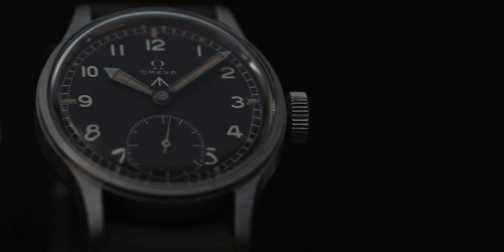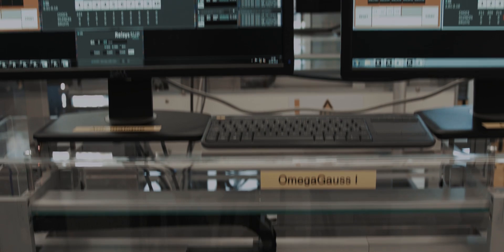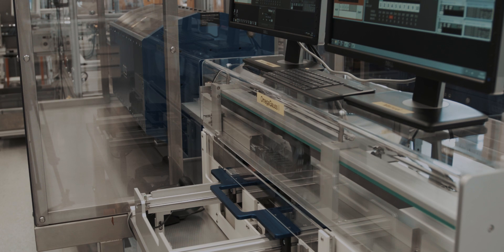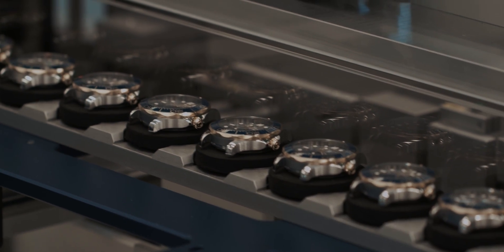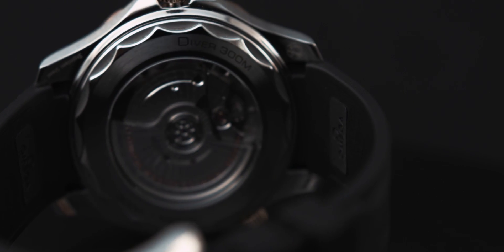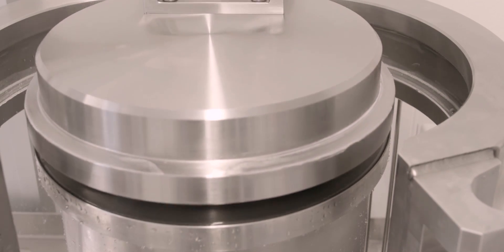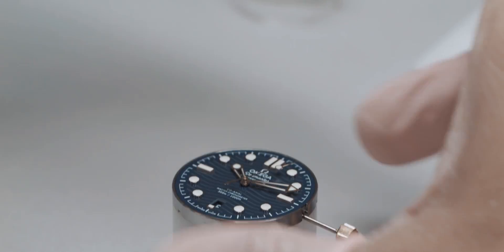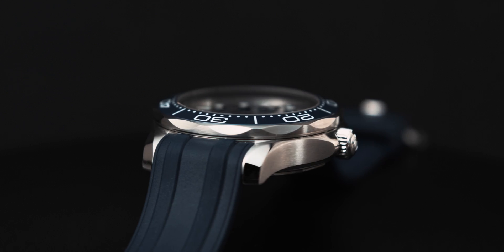The Seamaster Chronicles - Part 3, A Technical Perspective on the Omega Seamaster Diver 300M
In a series of 3 videos, The Seamaster Chronicles, we will explain how a watch that sprouted from the watches that Omega delivered to the Royal Air Force during WWII, has become so much more.
The very first Seamaster was introduced by Omega 70 years ago, in 1948. It has grown to become a large collection, where you can find not one iconic watch but a host of iconic pieces - with elegant dress watches from the 1960s to big and rugged professional dive watches.
This year, in 2018, Omega celebrates the 70th anniversary of the Seamaster and the 25th anniversary of the Seamaster Diver 300M, a.k.a the James Bond 007 Watch.
In this third and last instalment of the Seamaster Chronicles, Andreas Hobmeier, Omega's Vice President Procurement and Production, will explain all the technicalities behind the new Omega Seamaster Diver 300M, and a look inside the new Omega manufacture in Biel, at the METAS lab where Omega Master Chronometer watches are tested and certified.